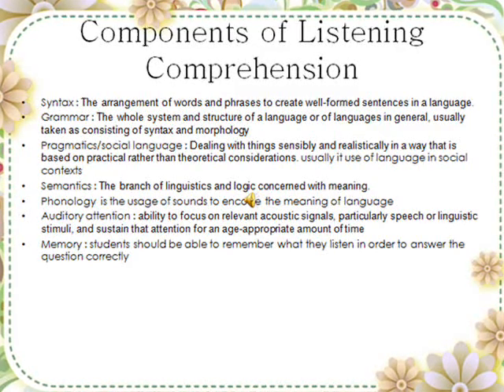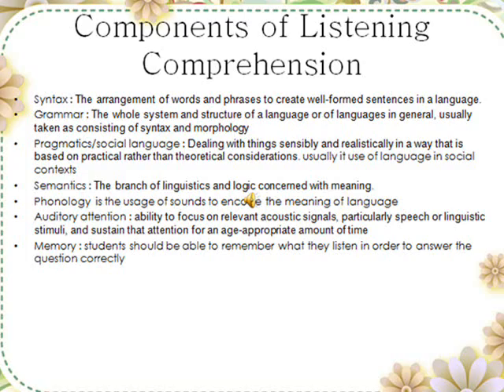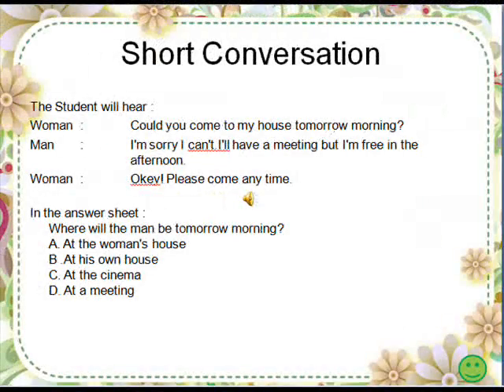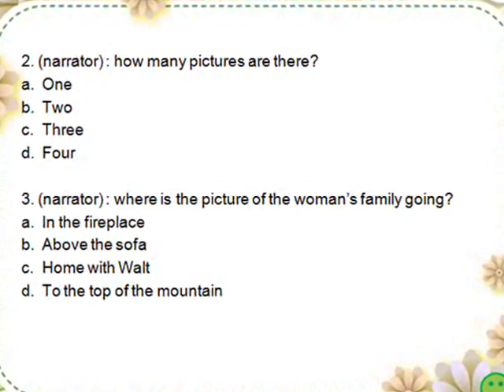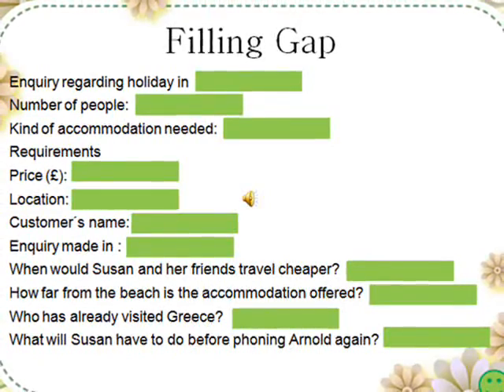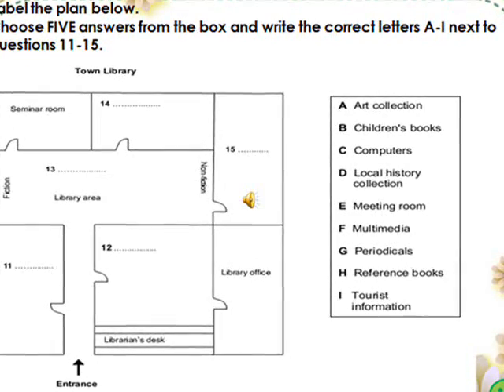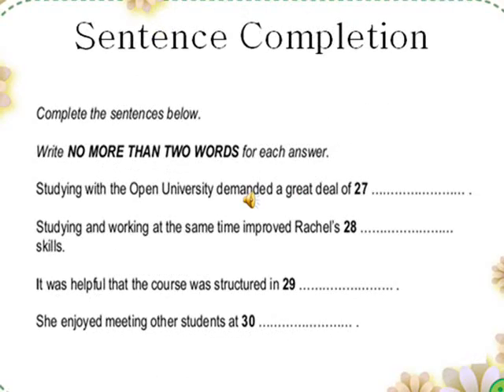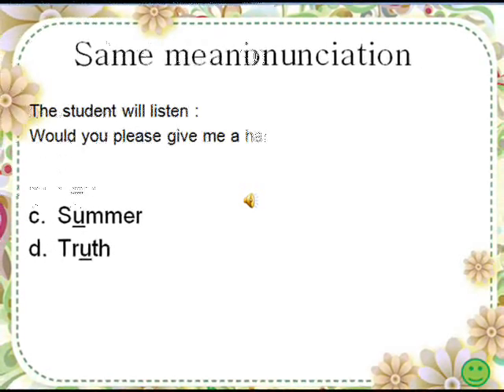Listening Comprehention Test Kel. 9 6F